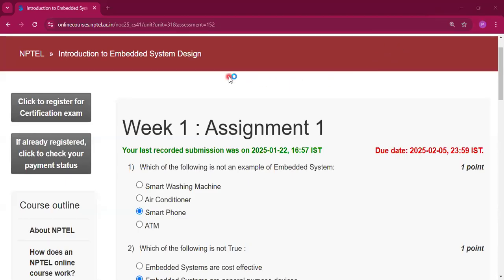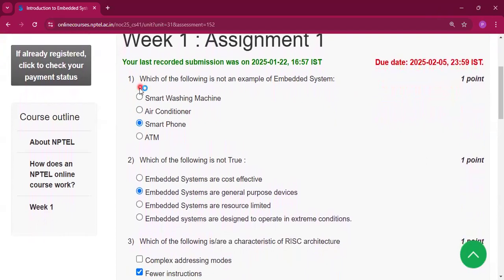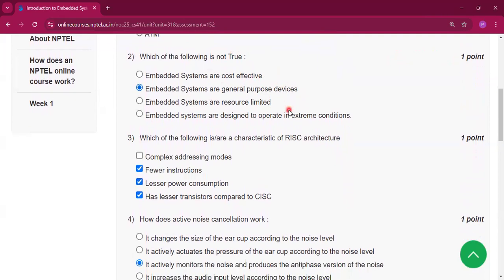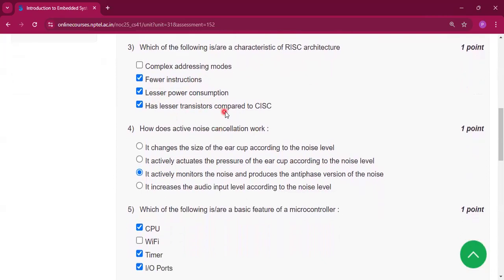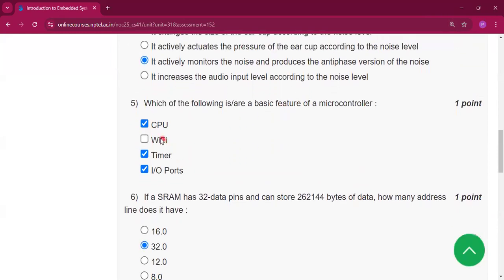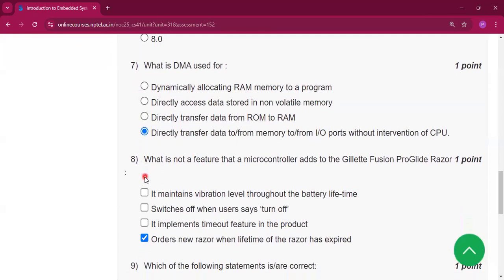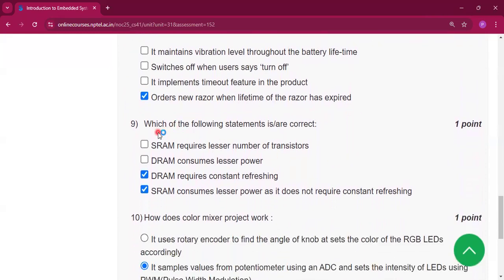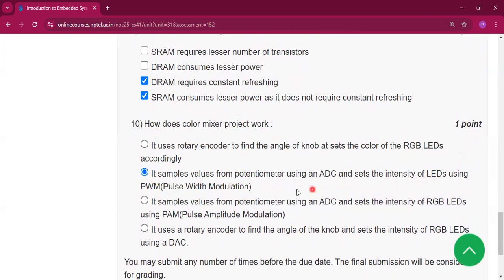NPTEL Introduction to Embedded System Design week 1 answers solutions | Jan-Apr 2025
NPTEL Introduction to Embedded System Design week 1 answers solutions | Jan-Apr 2025 || NPTEL ANSWERS 2025 nptel nptel2025 || NPTEL 2025